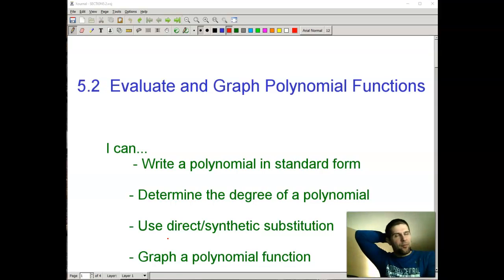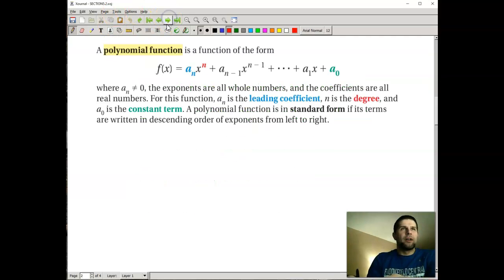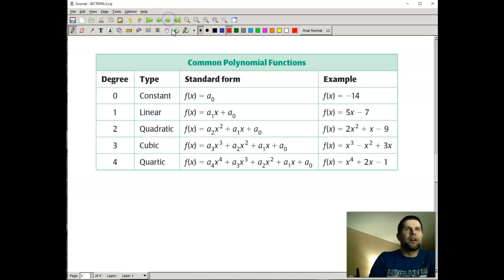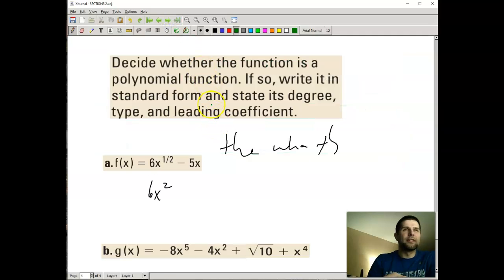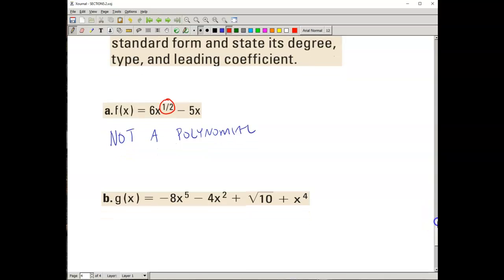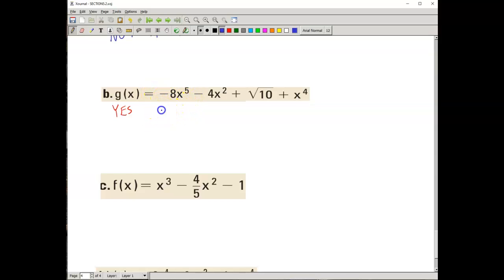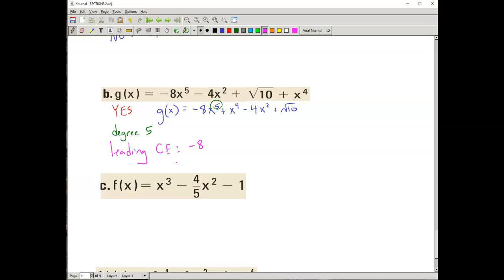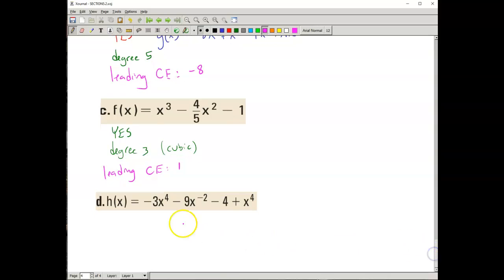5.2 - Notes 1 - Identify Polynomial Functions